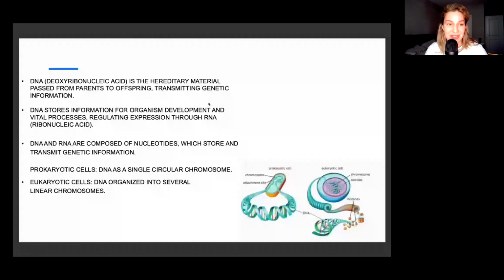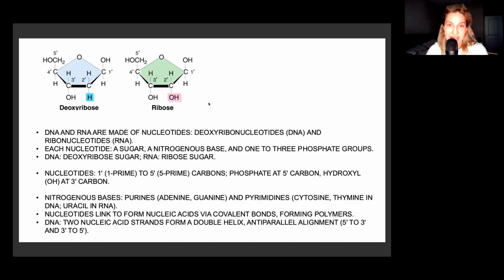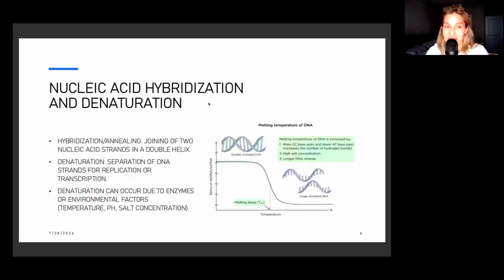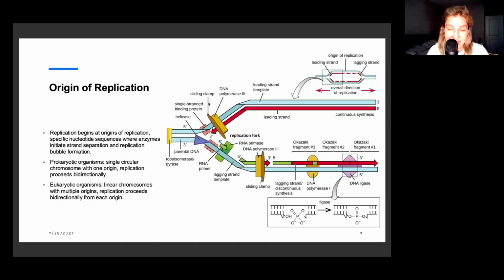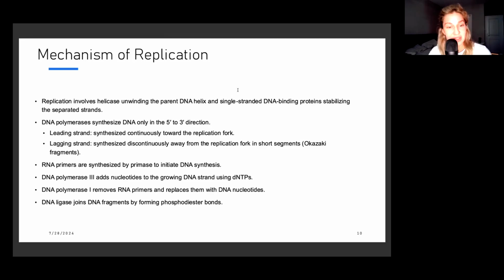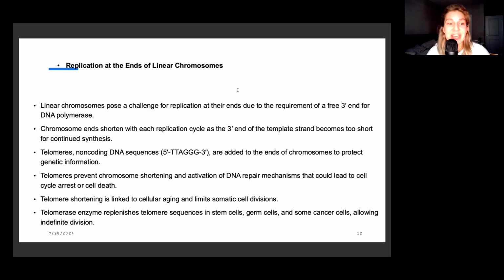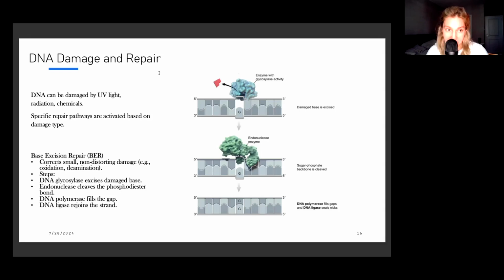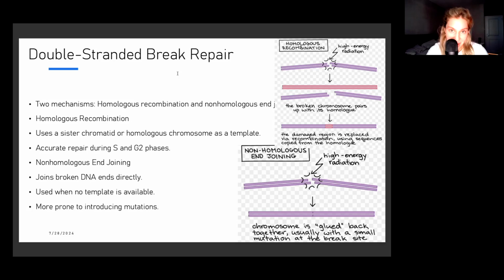MCAT Molecular Biology Part 1 Berman Elena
Hey everyone,
Topics: Nucleic Acid, DNA Replication and Repair, Eukaryotic Chromosome Organization